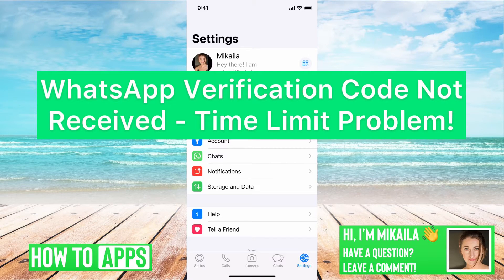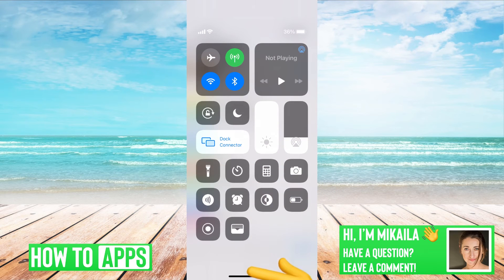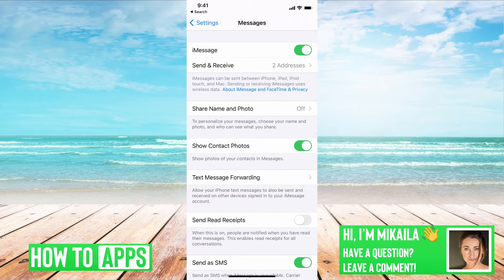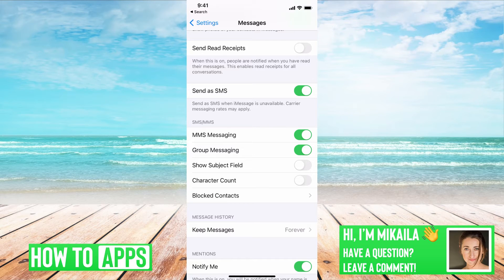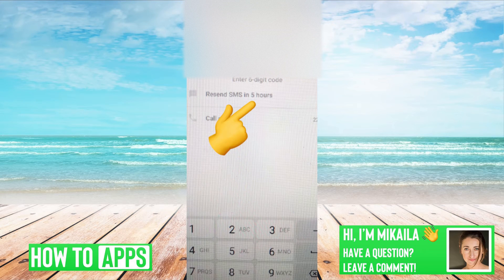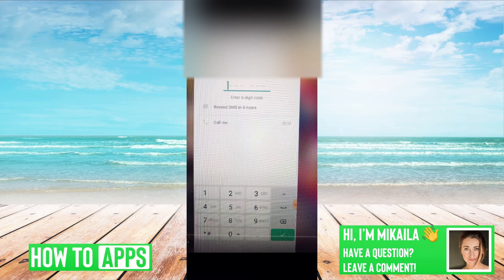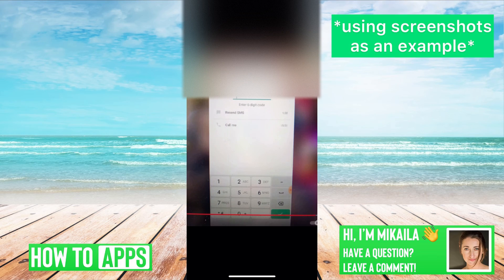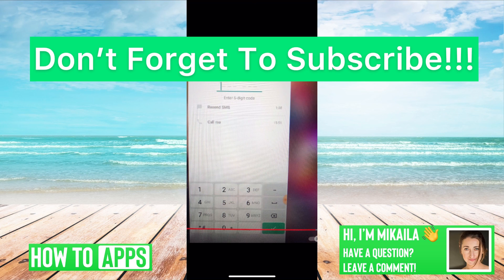WhatsApp Verification Code Not Received - Time Limit Problem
Let's get your WhatsApp verification code working if you're not receiving it because of a time limit issue.

WhatsApp will send you a verification code if you need to reset your password or you've enabled two-factor authentication. If you're trying to login to WhatsApp and forgot your password but aren't getting the code texted to you, you can follow these steps. You will want to adjust the message settings on your iPhone or Android but also choose the call me option if the text doesn't come through. This will allow you to enter in the new code and login to WhatsApp again so you can text and call people.